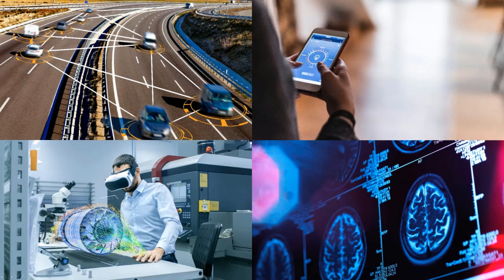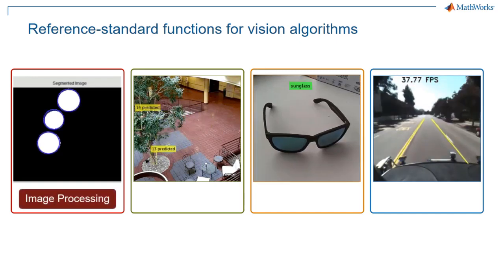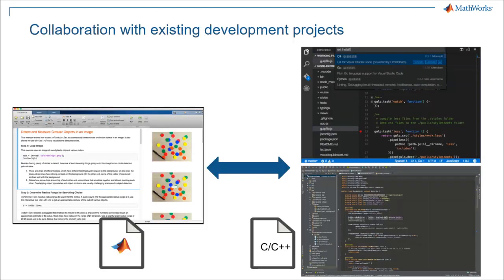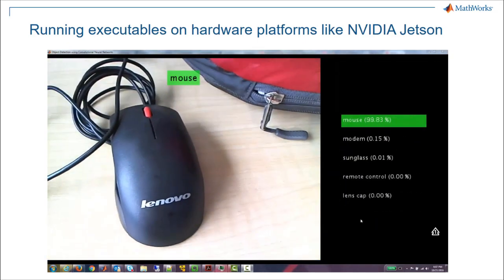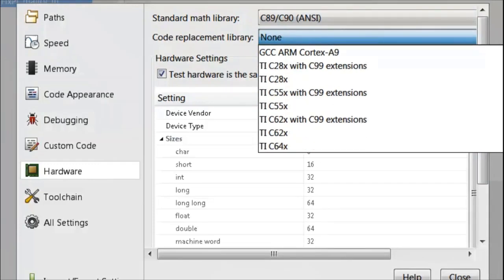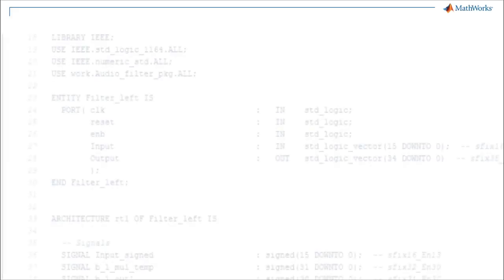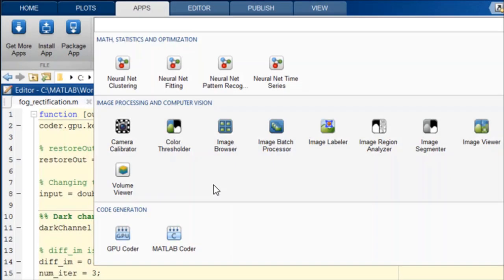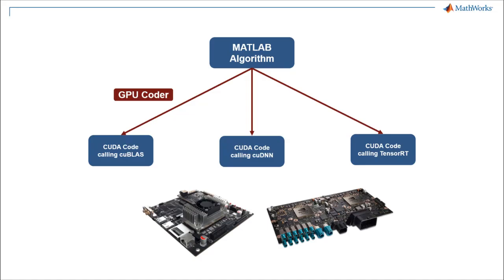Embedded Vision Using MATLAB and Simulink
Embedded vision is an emerging technology area that involves the application of computer vision techniques on embedded systems. Algorithm design and deployment are key components in the embedded vision software development workflow. MATLAB® and Simulink® provide the required tools to accelerate the development workflow from a vision algorithm to embedded code.